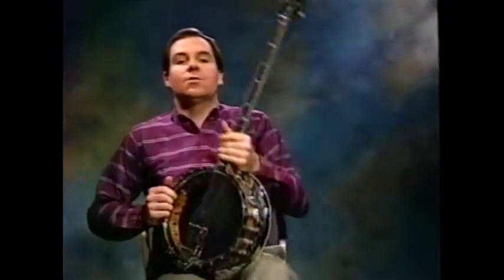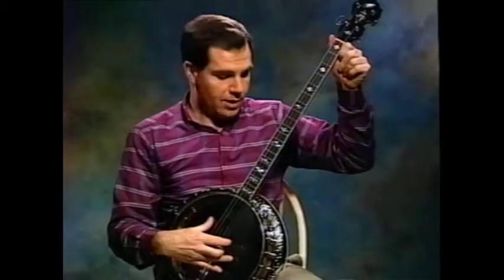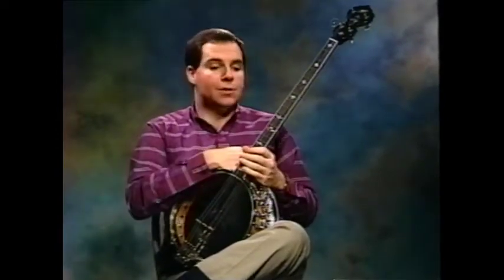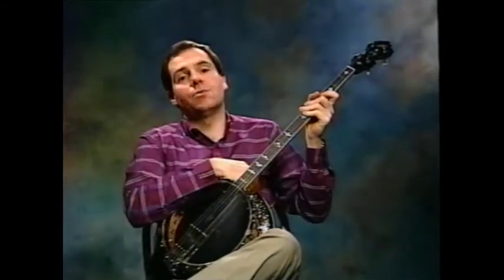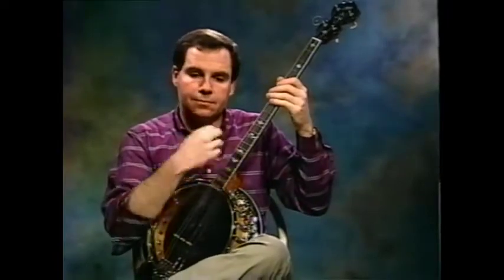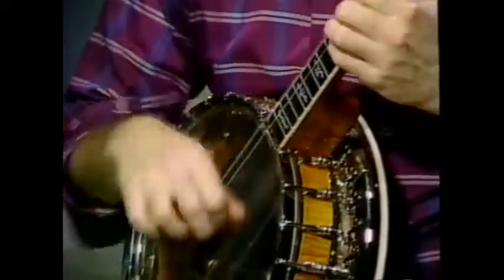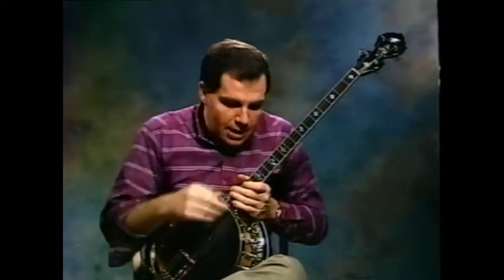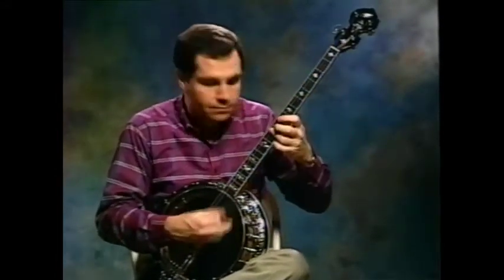Learning Plectrum Banjo with Buddy Wachter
This lesson, by one of the world's virtuoso 4-string banjo artists, will benefit beginners and experienced players alike. Buddy's clear, easy-to-follow instruction will have you playing right from the first minutes of the video. It's filled with innumerable tips and priceless advice for the learning player and is an essential addition to every 4-string player's collection.